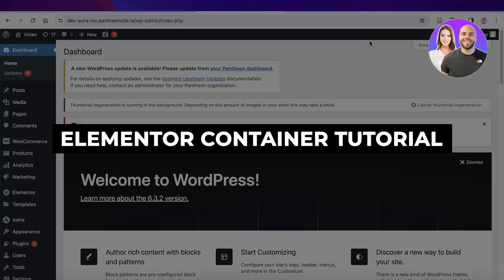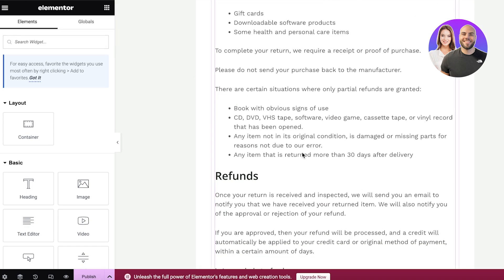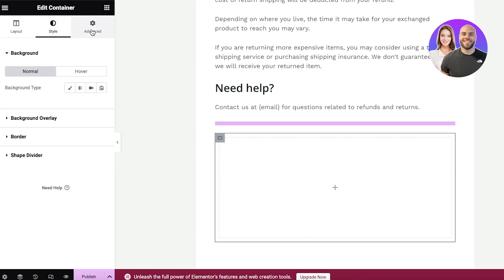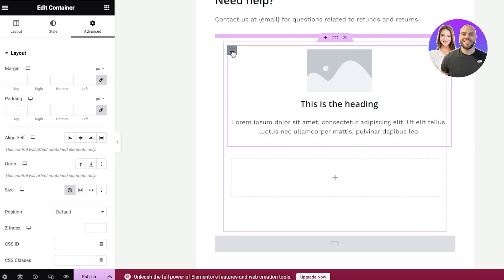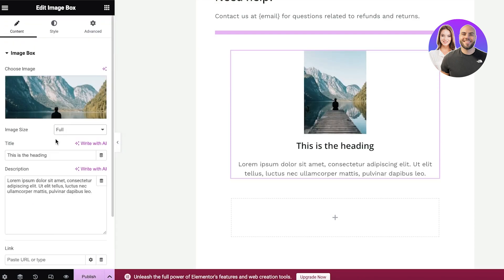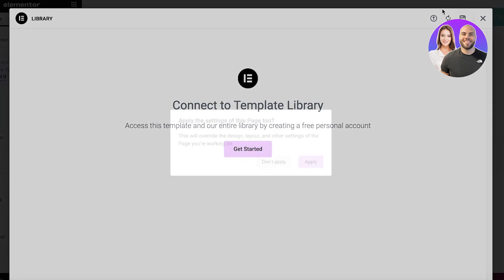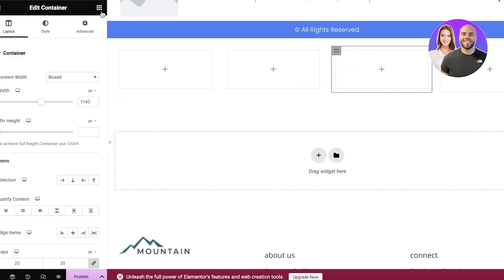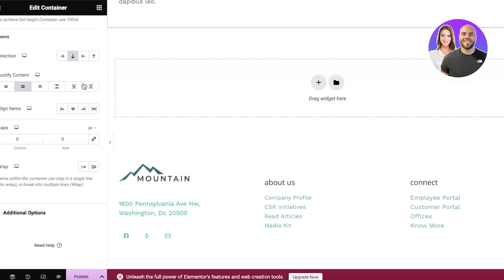Elementor Container Tutorial 2026 (Step-By-Step Guide For Beginners)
In this video, we show you step-by-step how to use Elementor Containers in 2026. This beginner-friendly tutorial covers everything you need to know — from creating and customizing containers to designing responsive layouts for your website efficiently.